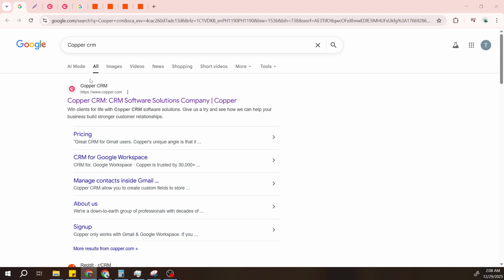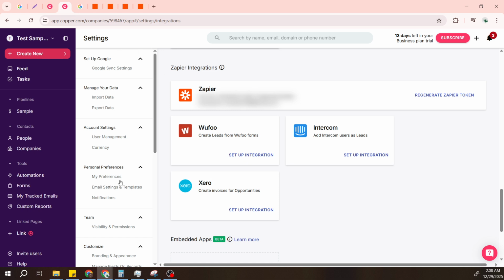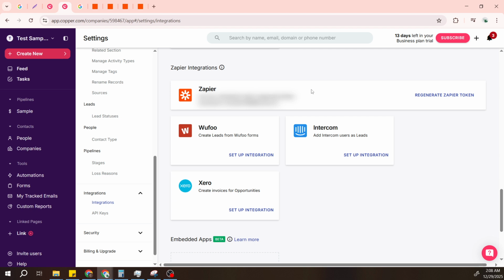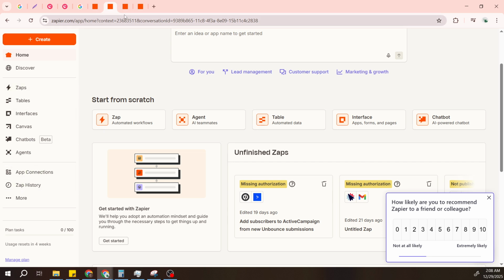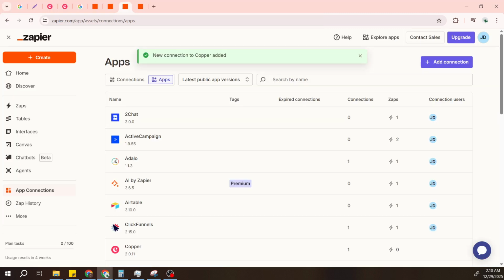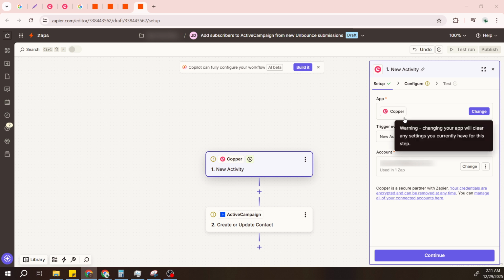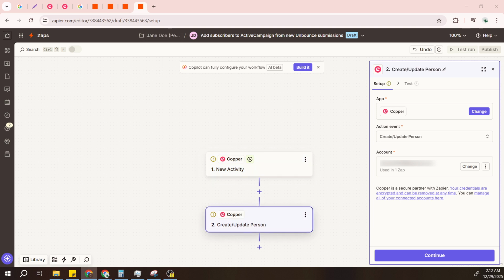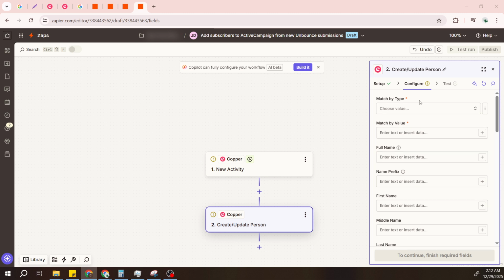How to Integrate Copper CRM With Zapier [2026 Full Guide]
How to Integrate Copper CRM With Zapier

This is a comprehensive guide on how to integrate Copper CRM with Zapier to unlock powerful automation possibilities between your CRM and thousands of other web applications. We examine the core concepts of trigger and action events and the implementation of automated workflows to eliminate manual data entry across your business stack.

Focusing on the value of automation and data syncing allows you to create a seamless flow of information that keeps your customer records updated in real-time. We utilize the dashboard to generate secure authentication credentials and navigate the account settings to authorize permissions between the two platforms, which is vital for correctly mapping fields and ensuring secure data transmission. By establishing a robust bridge between Copper and Zapier, you empower your team to focus on relationship building while your backend processes handle repetitive administrative tasks automatically.

Technical Specs: Software: Copper CRM & Zapier; Feature: Integrations & API.